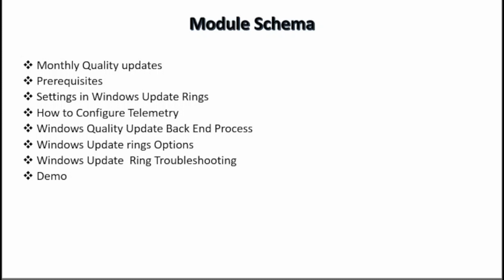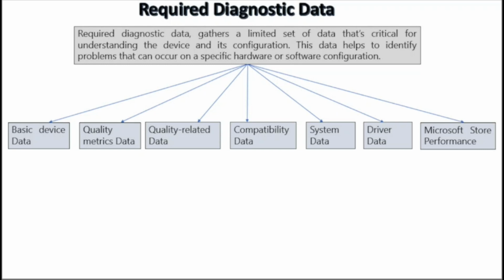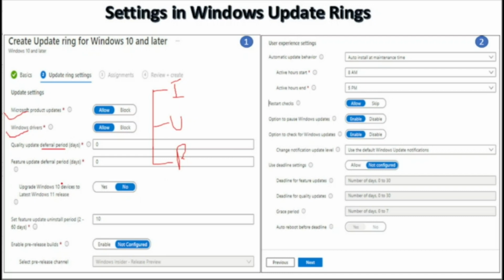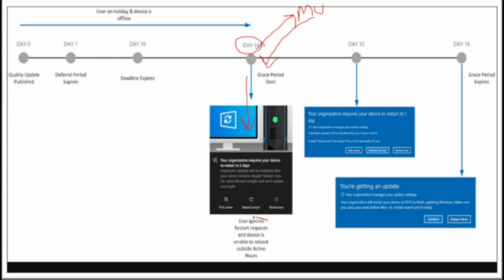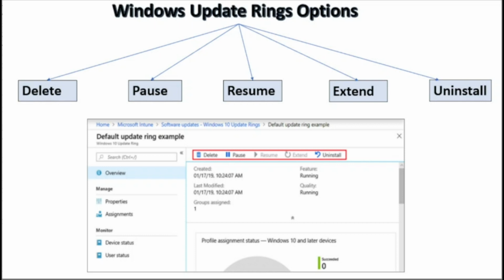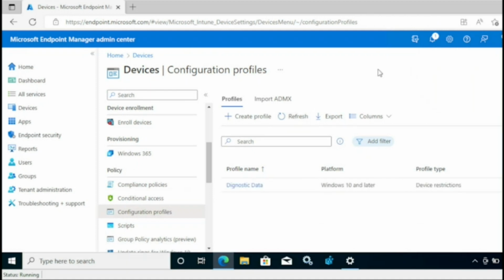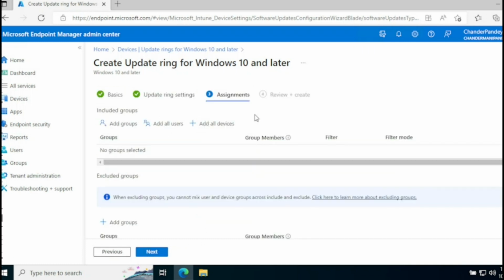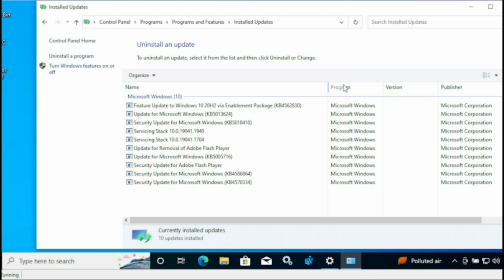Configure Windows Update Ring in Intune | Intune Windows Updates Rings (M-5.2)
👉 In this Video I will explain about Intune Update Rings for Windows 10 & 11 ( Windows Update Ring Patching ).This will cover how to create and Configure Windows Update Rings in Microsoft Intune or Configure Windows Updates in Intune as well as how to deploy Windows 10 / 11 Update Rings in Intune. I am also covering Windows Update Ring Troubleshooting basic steps in this video.In last i will show end to end process.

⏱️ Timestamps:

✅ 00:15 - Module Schema
✅ 00:54 - Monthly Quality updates
✅ 02:38 - Windows Update Rings Prerequisites
✅ 04:31 - Required Diagnostic Data
✅ 08:37 - How to Configure Telemetry
✅ 09:39 - Settings in Windows Update Rings
✅ 17:38 - Windows Quality Update Back End Process
✅19:33 - Windows Update rings Options (Delete , Pause ,Resume, Extend, Uninstall)
✅ 22:37 - Windows Update  Ring Troubleshooting
✅ 25:30 - Demo

🏷️ Tags